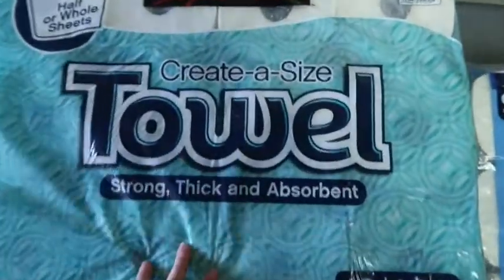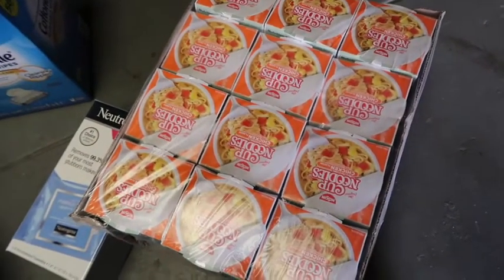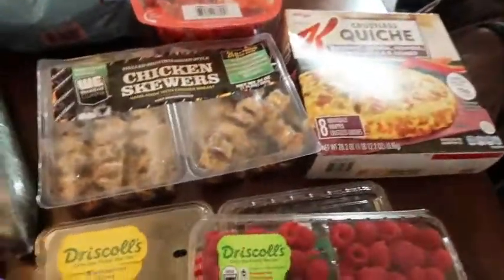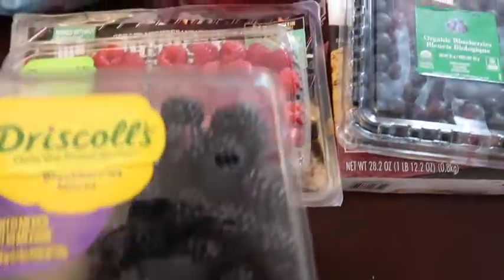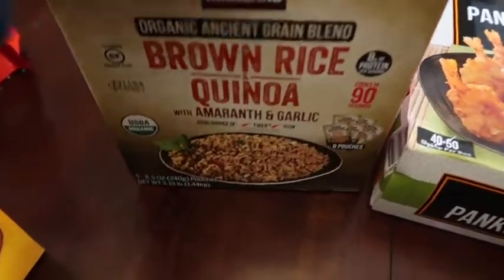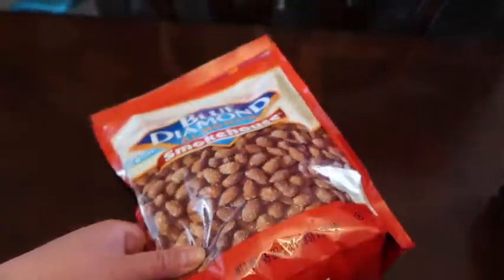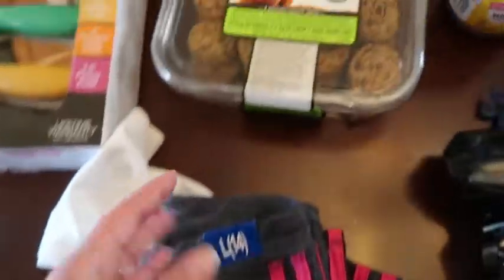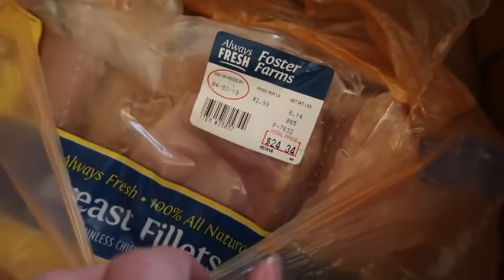COSTCO HAUL | NEW FOOD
Hi Guys

Hang out with me more on Snapchat
Add me on Snapchat! Username: adrisposh